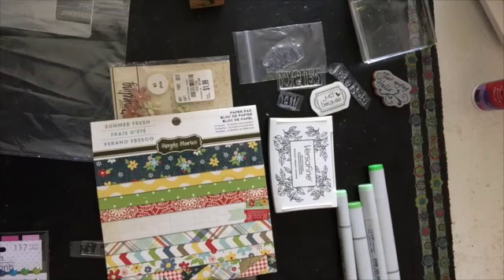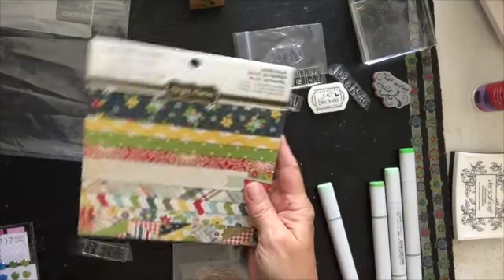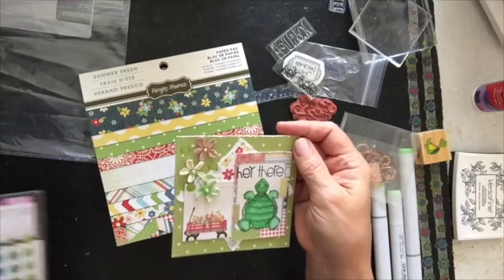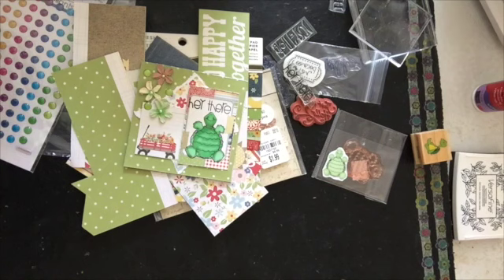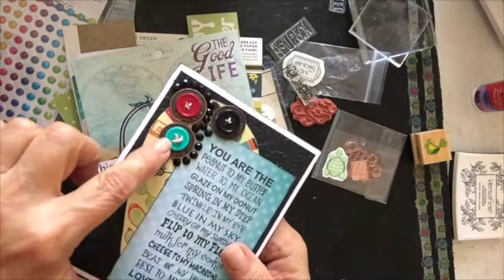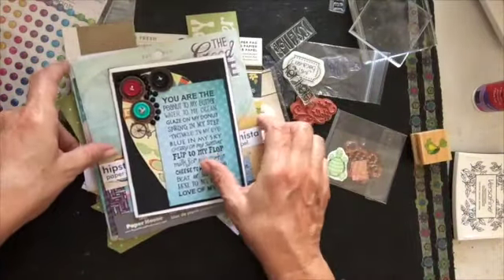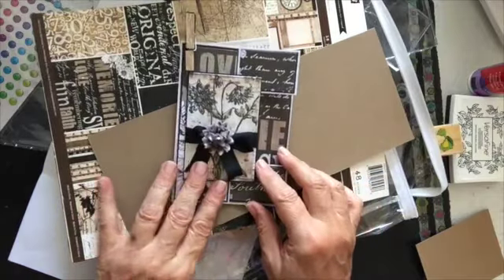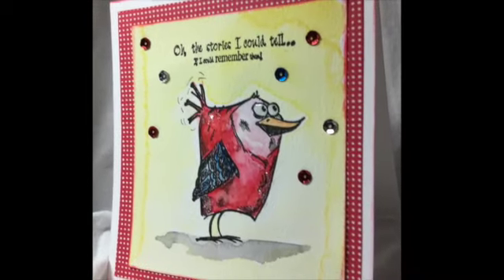A few cards I made and Bird Crazy using Kuretake Watercolors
I wanted to make a few cards.  I'm still practicing (I need a lot of practice) but it's fun with the Kuretake Watercolors.    TFW.  Linda